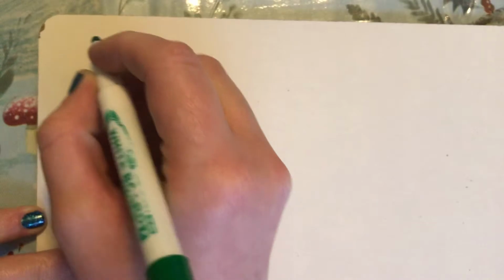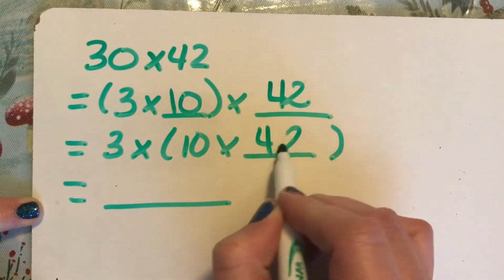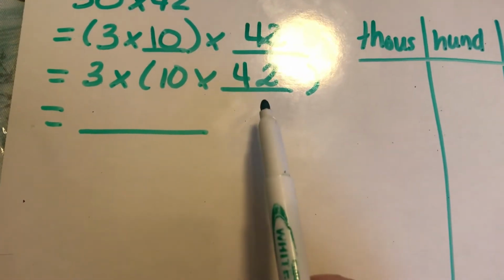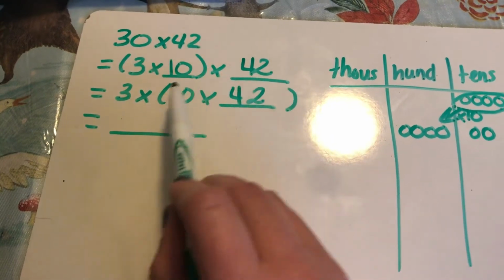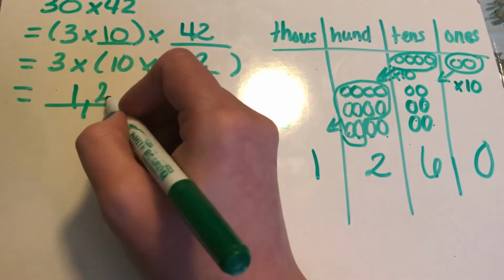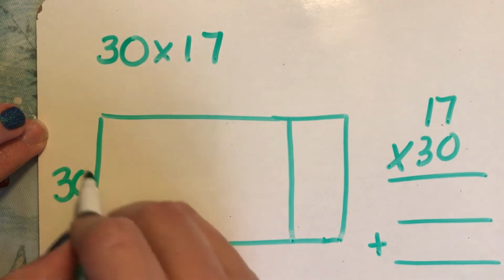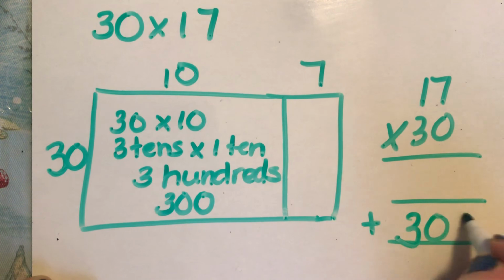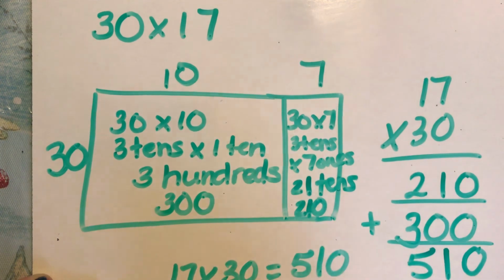Multiplying two digit by two Digit numbers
Module 3 lesson 34 and 35
Multiplication of two digit by two digit numbers using a place value chart and area model.